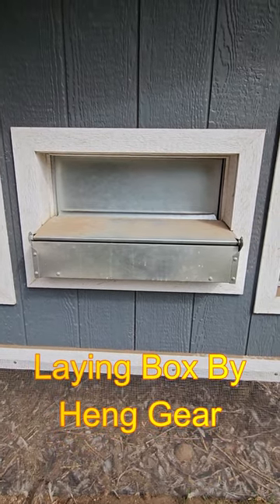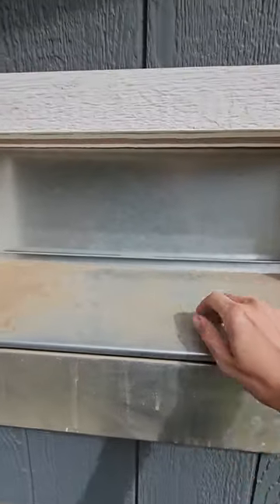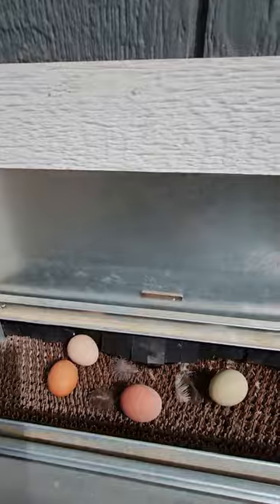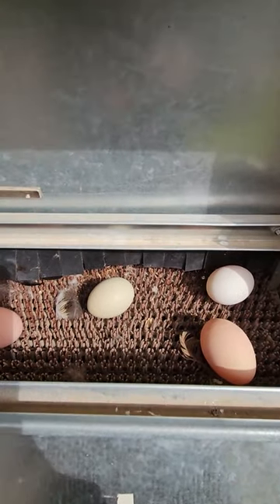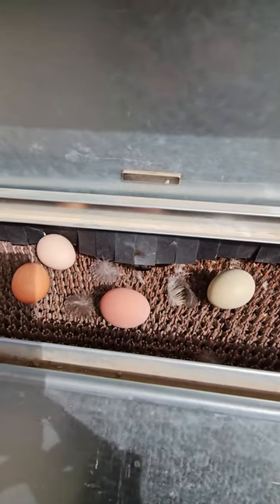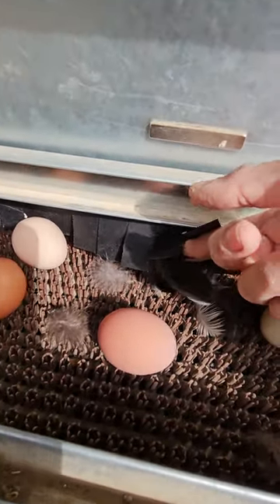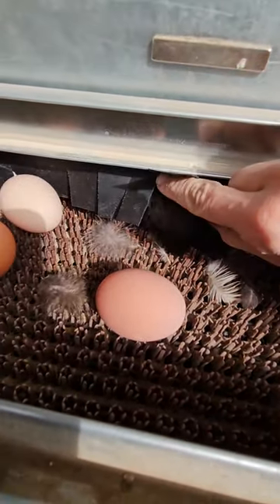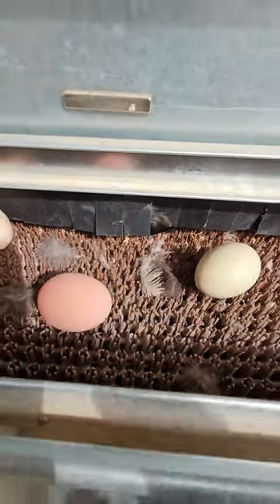Hen Gear Makes The Best Laying Box For Your Coop Design!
Hello from "Collie And The Gardener." All laying boxes aren't designed equally, and we have loved ours from Hen Gear. The girls really appreciate it as well. The eggs roll out cleanly and we aren't worried about the hens breaking them.

Cheers,
Britt